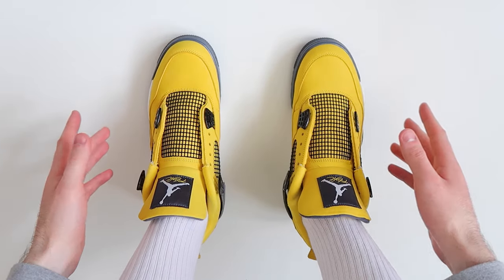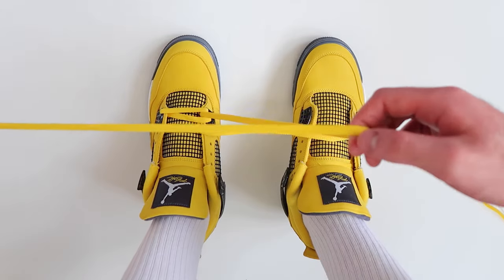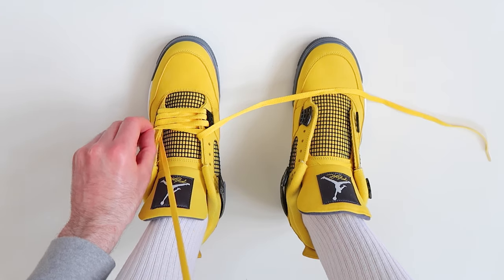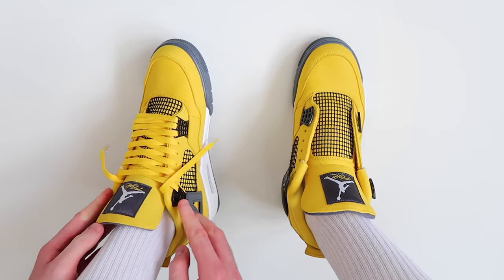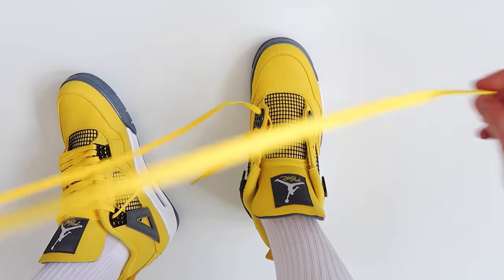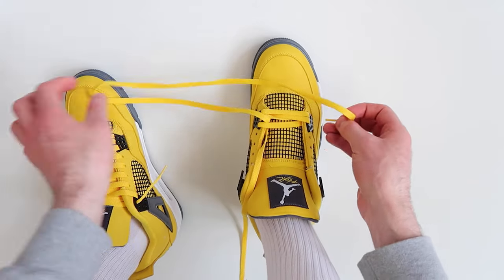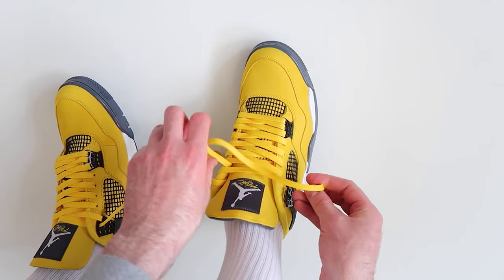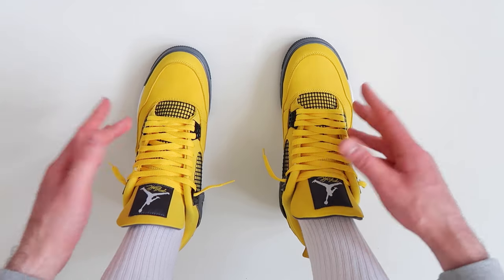How To Lace Jordan 4s Loosely (w/ ON FEET) | Featuring 'Lightning' (BEST WAY!)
In this video I show you the BEST WAY to lace the Air Jordan 4 Lightning! With an On Feet!